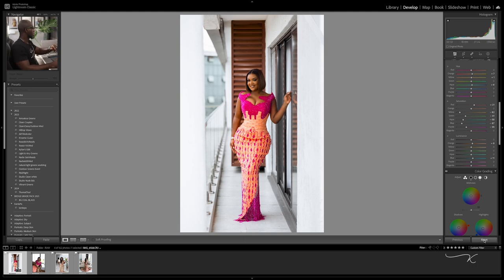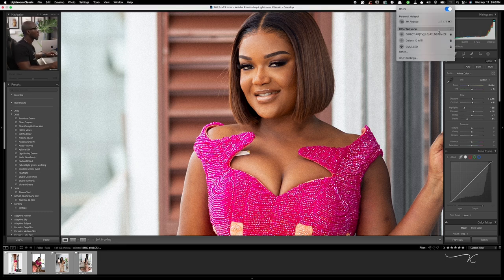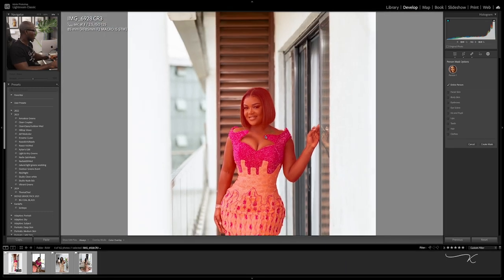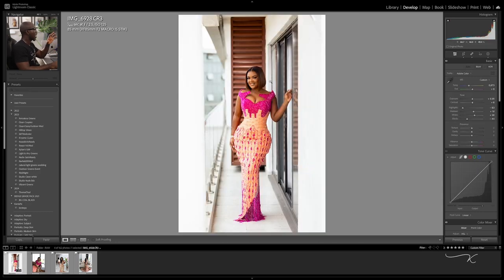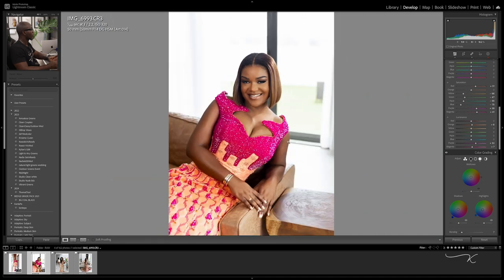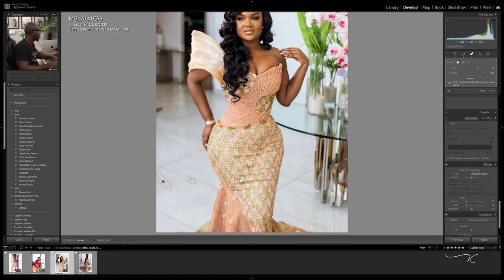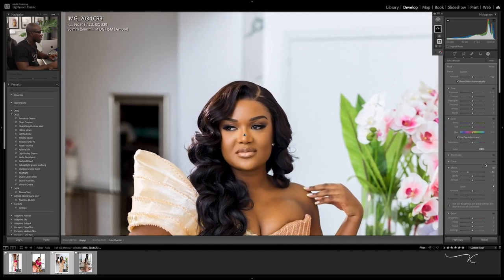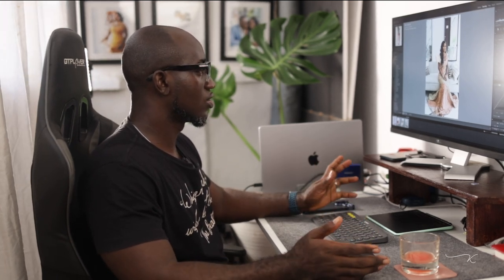How I Edited These Stunning Photos in LIGHTROOM 2024 | Mastering my Lightroom Workflow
Greetings and blessed day year my YouTube family,

I'm excited to share my latest Lightroom tutorial with you all. It's a bit longer than my usual videos, but I promise you it's worth the watch!
If you love editing in Lightroom this video is for you, from start to finish in the latest version of Lightroom 2024.

In this tutorial, I'll be sharing my tips on shooting with natural light and continuous light, one of my favourite combinations. You guys absolutely need to check out the latest version of Lightroom 2024 its a freaking game changer!!